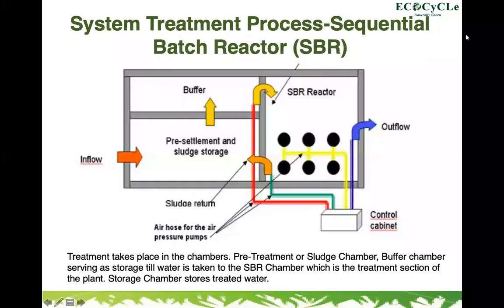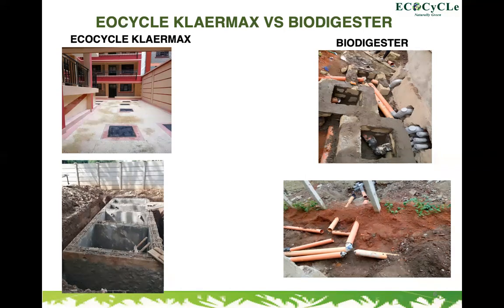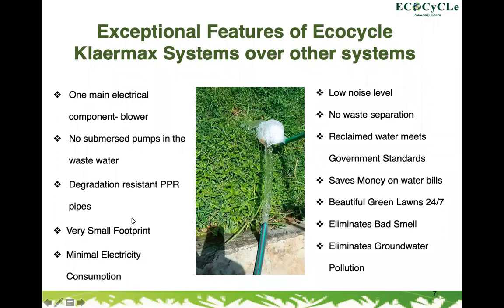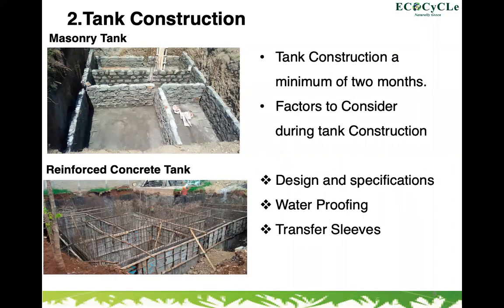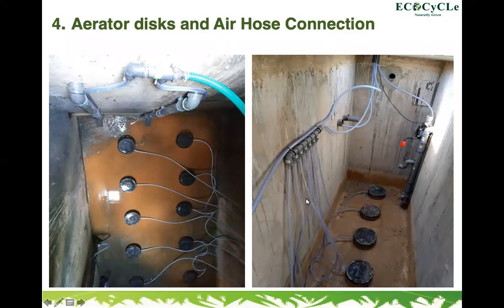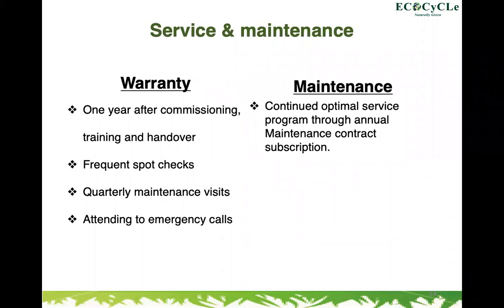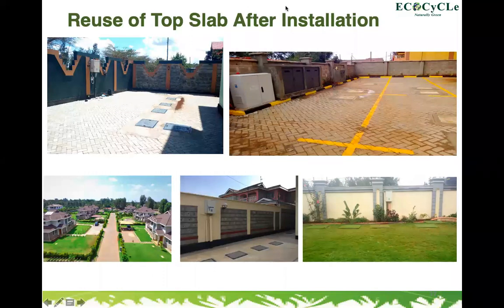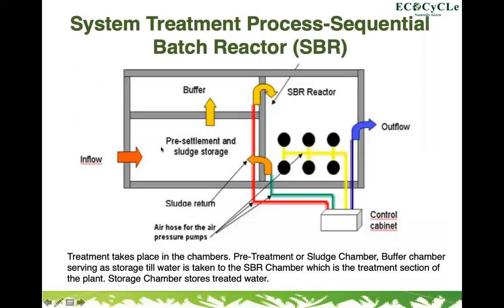INSTALLING AN ECOCYCLE SEWAGE TO WATER RECYCLING SYSTEM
Did you imagine that the Wastewater (Sewage) in your compound can be safely recycled to clean water resuable for secondary uses e.g. toilet flushing, dust suppression, Lawn irrigation?
This way we protect the environment from Sewer pollution, mitigate sanitation related diseases  as well as creation of safe green spaces.
In this Webinar we delve deeper into Installing our Robust, Efficient Ecocycle systems.